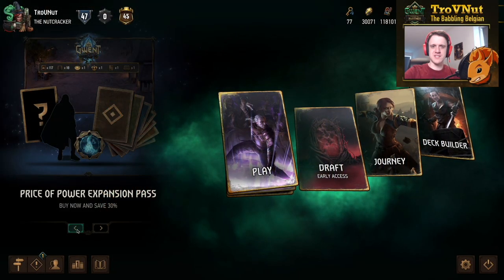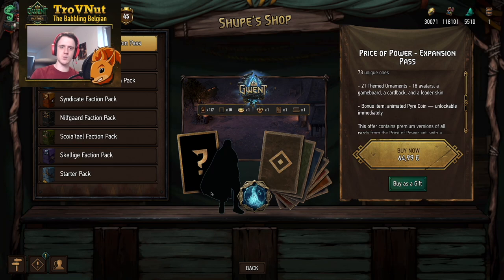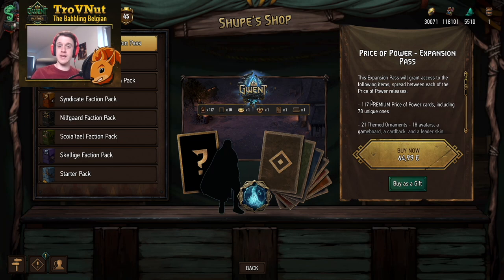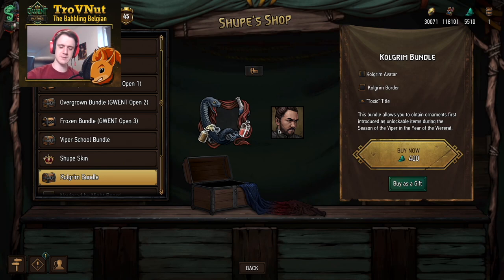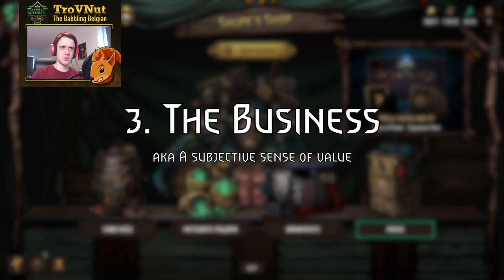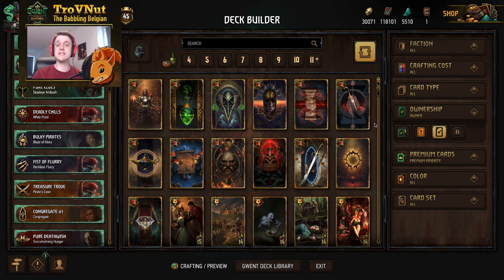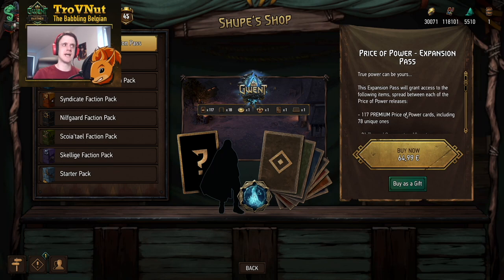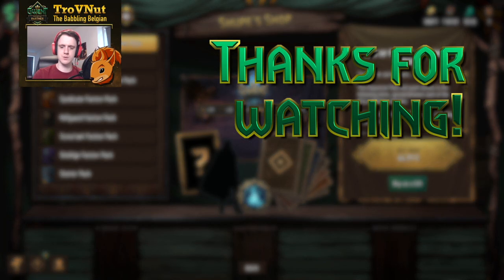GWENT | Price of Power Expansion (Pass) - Is it Worth the Price?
Gwent's Price of Power expansion pass is pretty pricy but what exactly are you getting, when are you getting it and is it worth your hard earned cash? In this video we break it all down in an attempt to help you make that decision!

0:00 Intro
0:47 1. The Power
6:33 2. The Price
12:58 3. The Business
20:28 4. The Conclusion